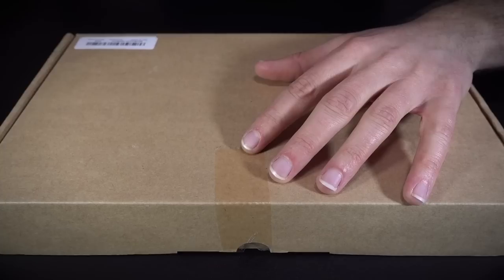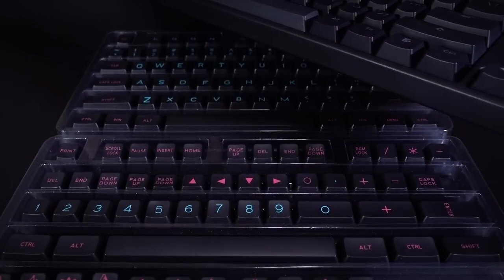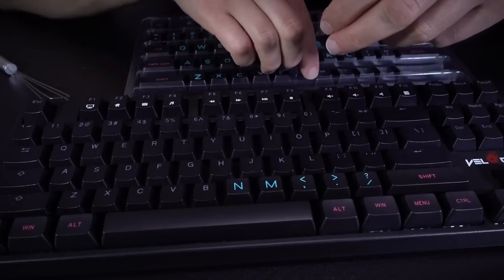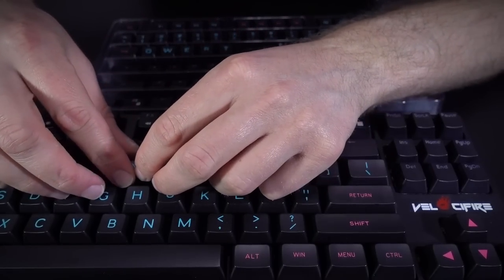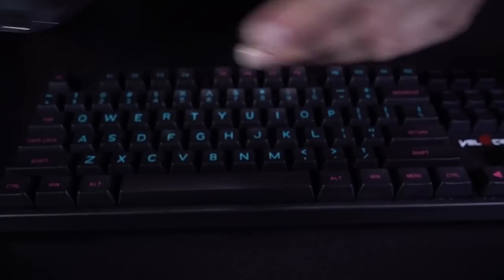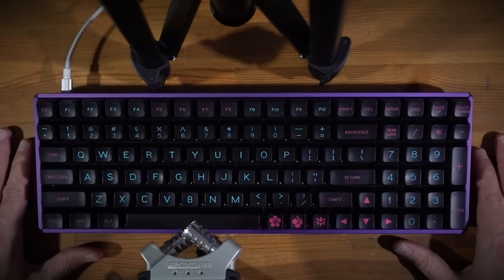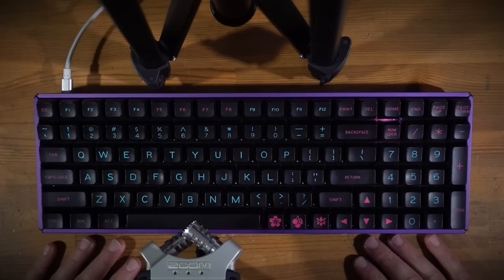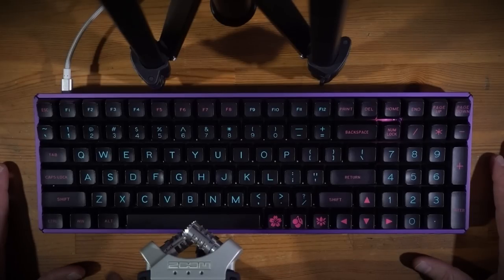ASMR | Maxkey Miami Night SA Profile Keycaps Installation & Typing Test (relaxing sounds for sleep)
Thanks to Banggood.com for sponsoring this video by providing the featured product.

TIMESTAMPS
Unboxing: 3:18
Keycap Installation: 13:10
Typing Test: 53:12

INFO
Join me as I quietly unbox, install, and test some rad-looking new keycaps, the Miami Night set from Maxkey! Made of thick double-shot ABS and featuring a retro SA profile and 80's-inspired colorway, these caps are sure to spice up any mechanical keyboard.

ASMR triggers include soft speaking, unboxing sounds, clicking, tapping, and typing. I recommend listening with headphones for the best experience!

FULL DISCLOSURE STATEMENT
The product featured in this video was provided to me free of charge by Banggood.com. I received no direct financial compensation, but I may make a small commission on purchases made via Banggood links.